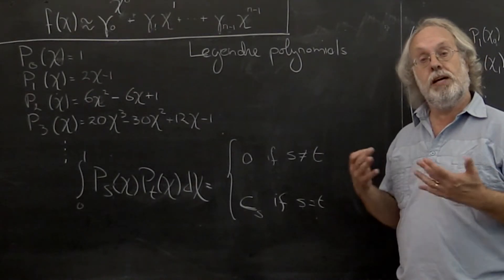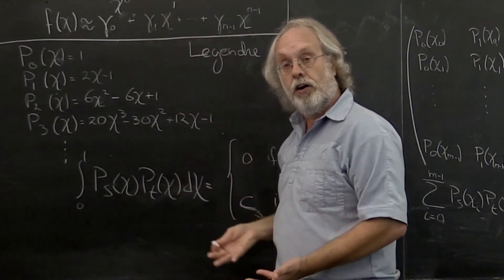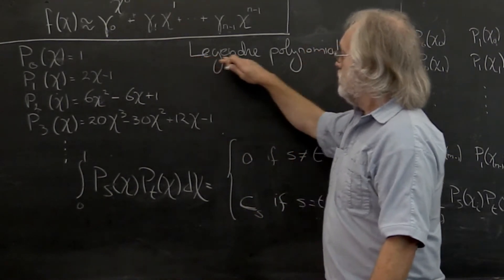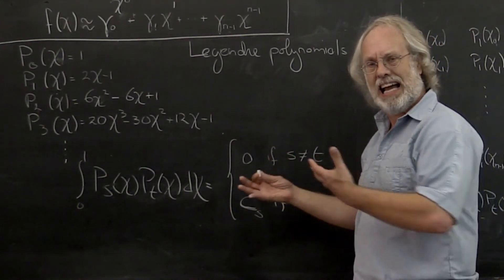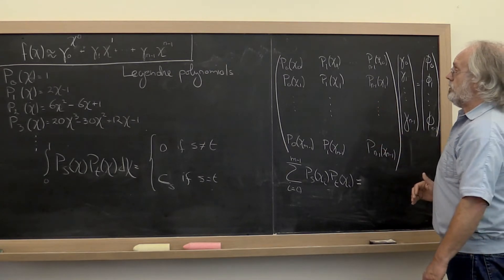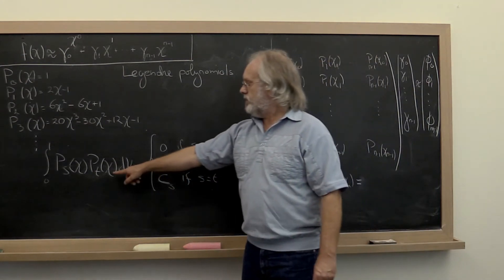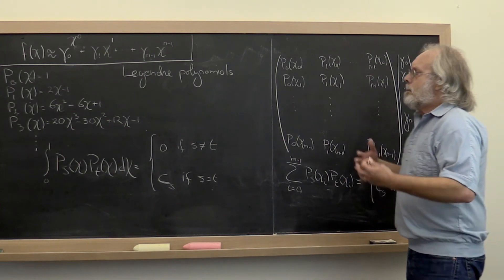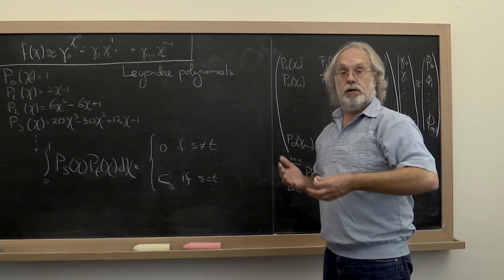03.1.1 Legendre polynomials